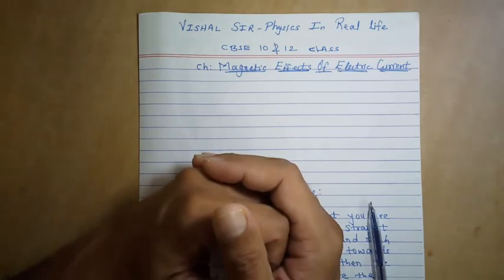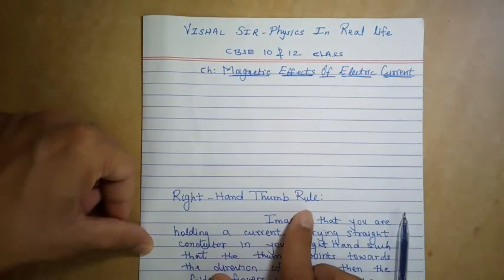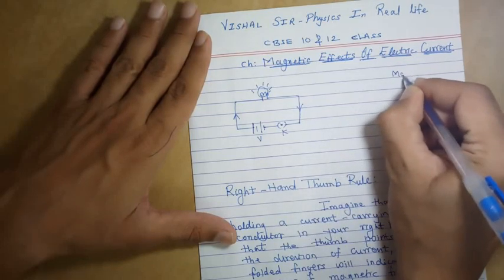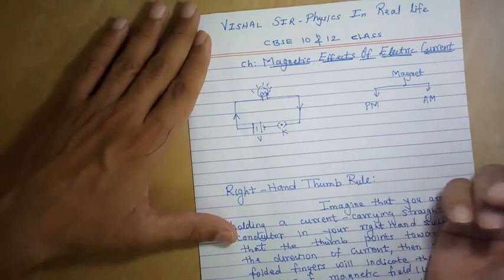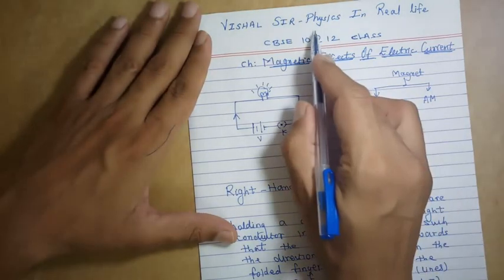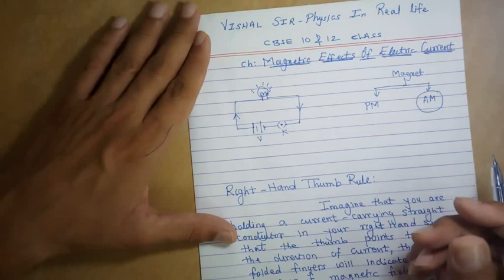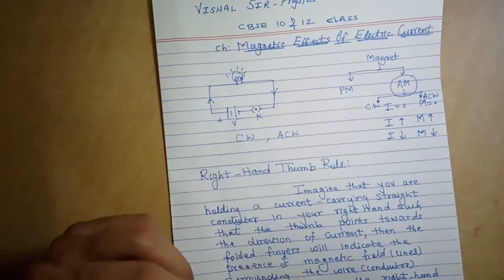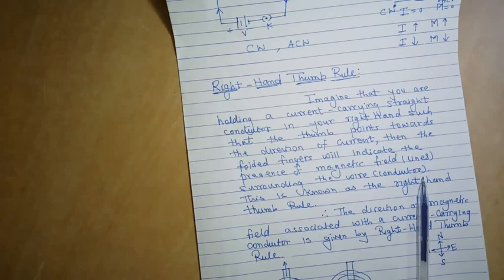Right Hand Thumb Rule|Vishal Sir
Hello students
Hope u will like my video.
Thank u!